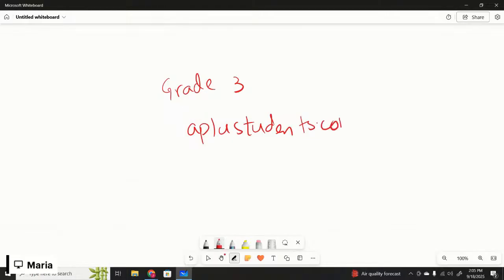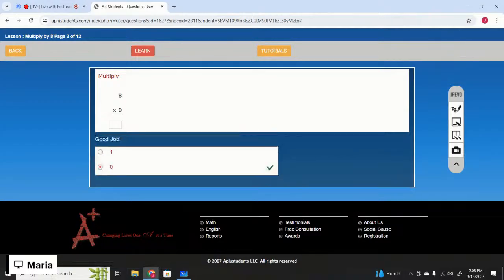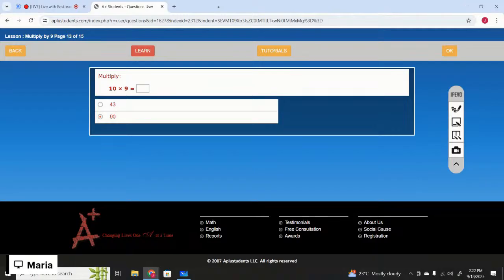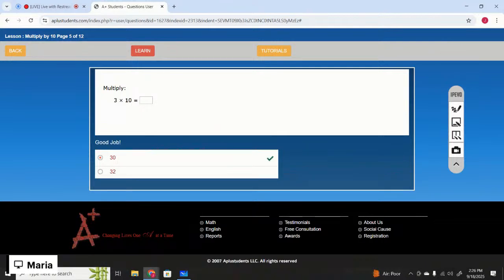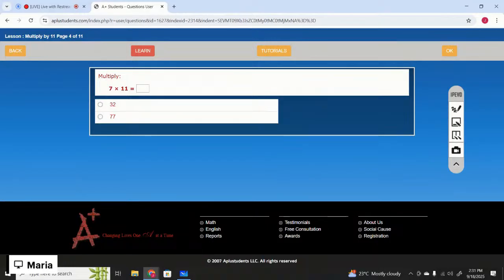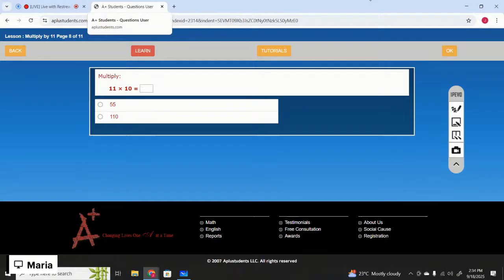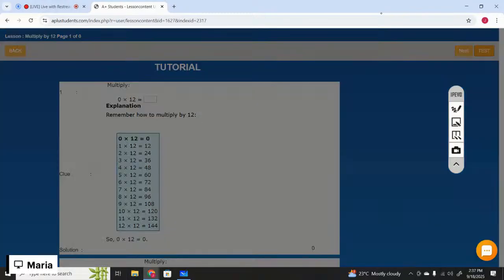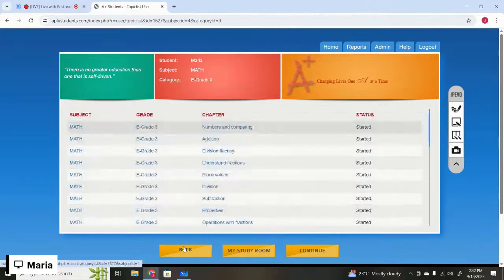Grade 3 - Math: Multiplication skill builders